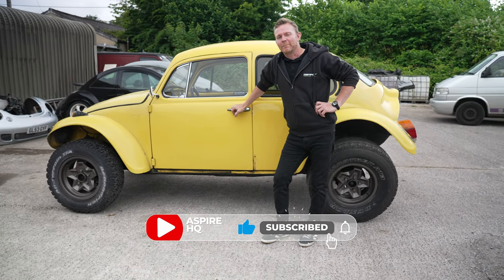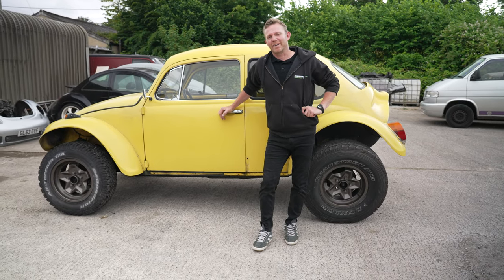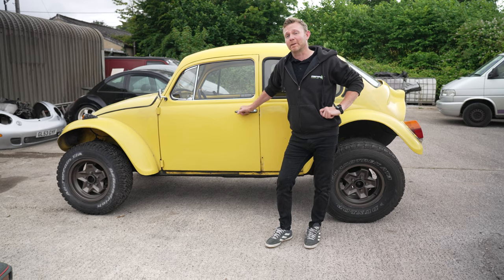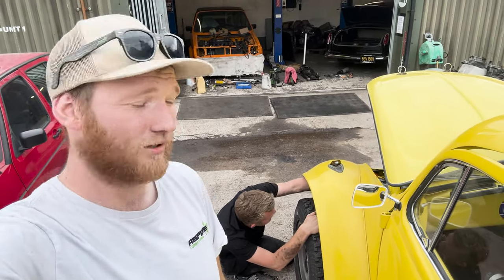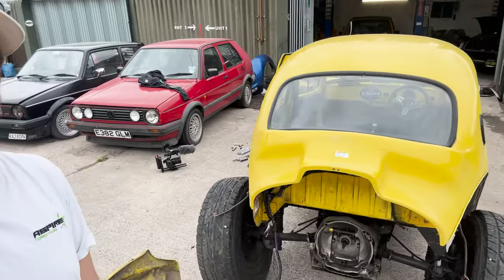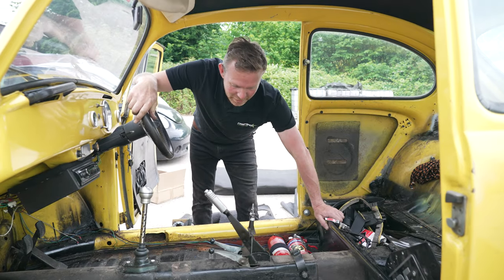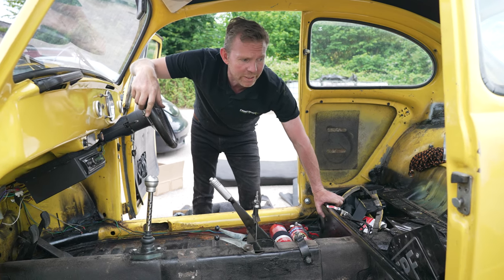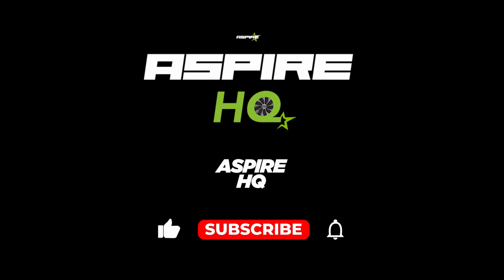Baja Bug Build Update! - The Badger Run at Aspire HQ